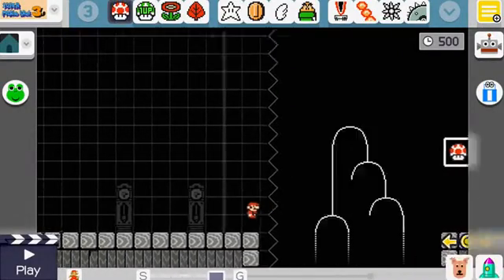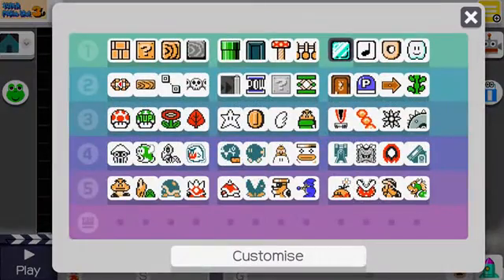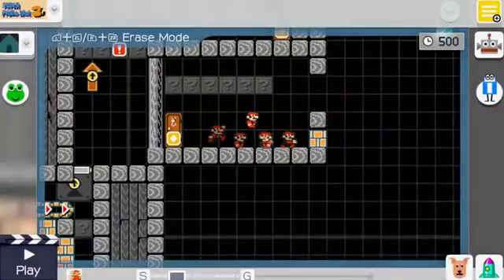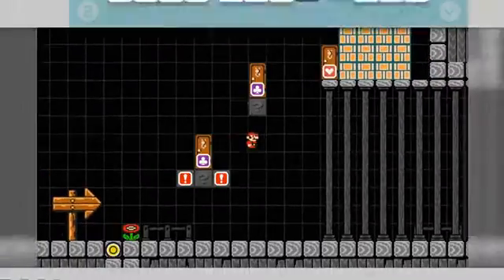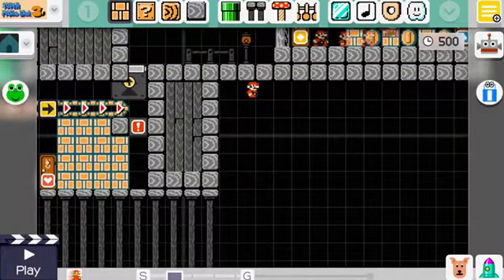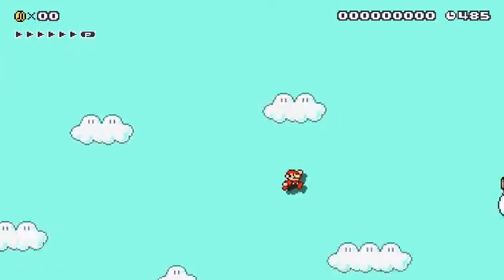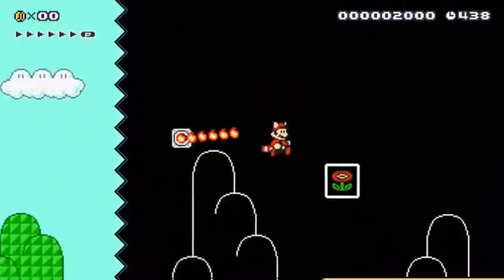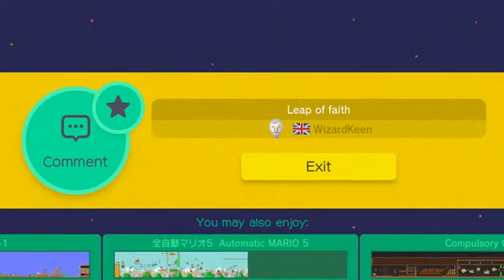Super Mario Maker - Wondering Wizard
In this video I build a level for Wizard Keen and play a level that he has made for me.

Level ID: 130E-0000-00D0-C3D1

US Shop this video I will make a level for Stampy and play a level he has made for me. Stampy's video Level ID: 614E-000-00D0-47D4 ...

Next video In this video I build a level for Wizard Keen and play a level that he has made for me. Wizard Keen's video ...

This is Super Mario Maker. I have a license to use Nintendo's content in this video through the Nintendo Creators Program. This video is ...

In this video I will make a level for Choo Choo and play a level he has made for me. Choo Choos video - /watch?v=Hw4jryHdWxg Level ...

Next episode In this video I build a level for Wizard Keen and play a level that he has made for me. Wizard Keen's video ...